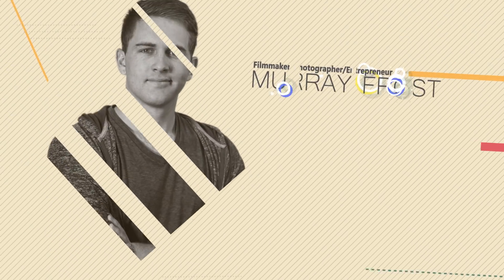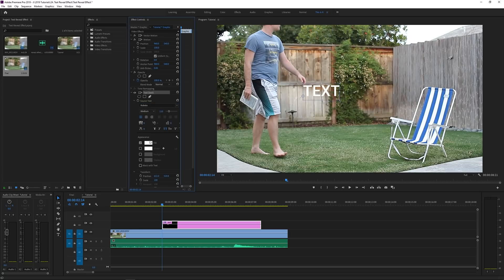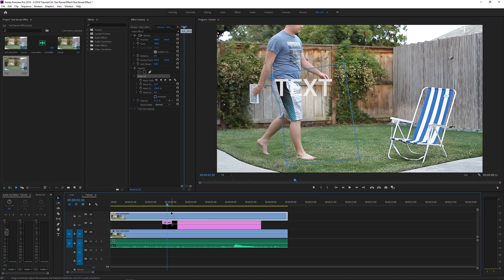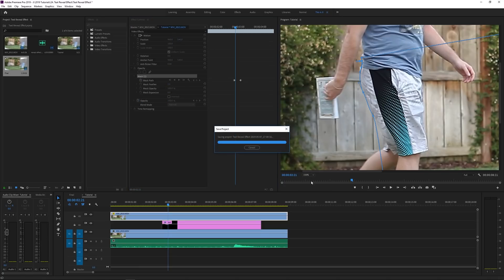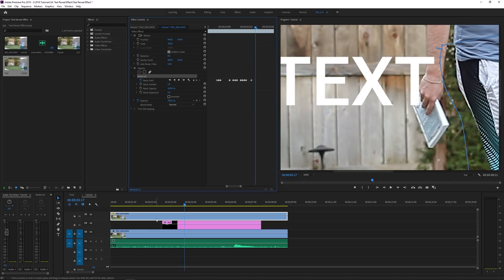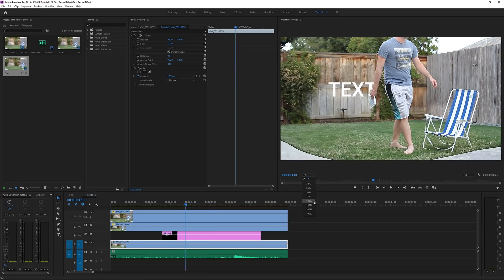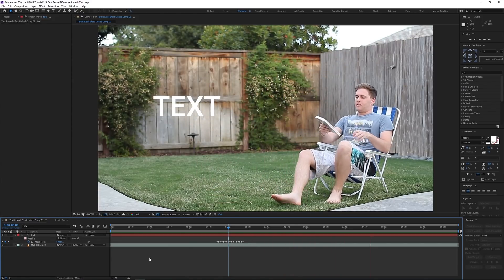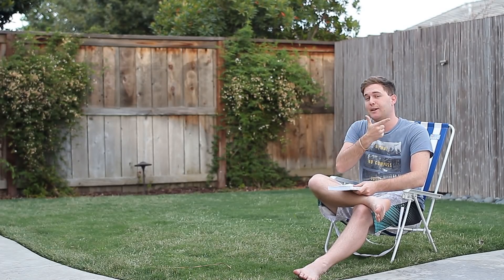Text Reveal Effect | Premiere Pro AND After Effects Tutorial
This is how to do a text reveal in Adobe Premiere Pro and Adobe After Effects. These techniques can apply to any other editor as well! This text reveal effect is very useful and can increase the production quality of your videos in a few minutes.

                                               𝙊𝙍

Become a professional Filmmaker, Editor, Director, streamer, or Entrepreneur!

• I consistently upload filmmaking tutorials, video editing tutorials, streaming tutorials, entertainment, and how to build your brand.

👨‍👨‍👧‍👦👥 Social Media!

🎥 Sell your stock footage & videos on multiple sites at once all set up from one site with ease: